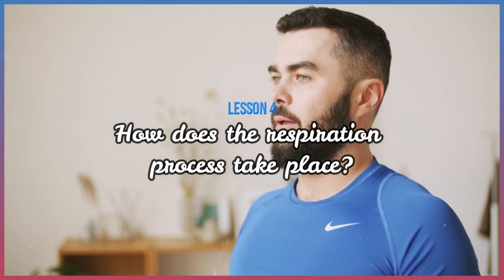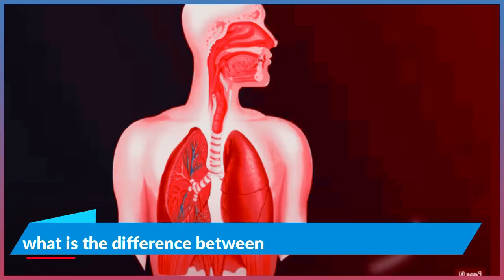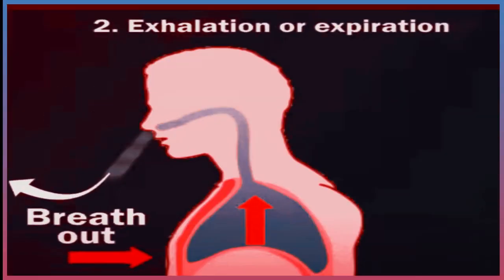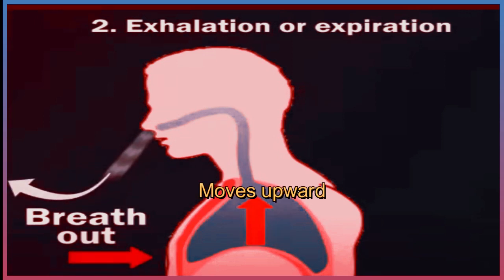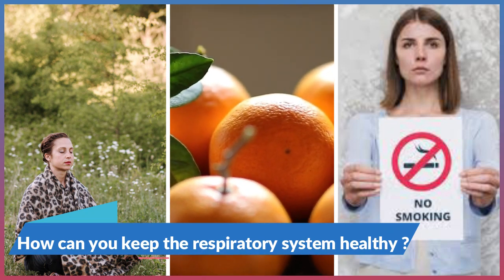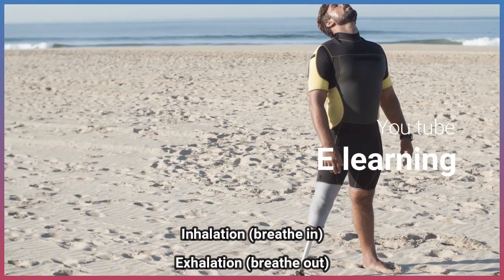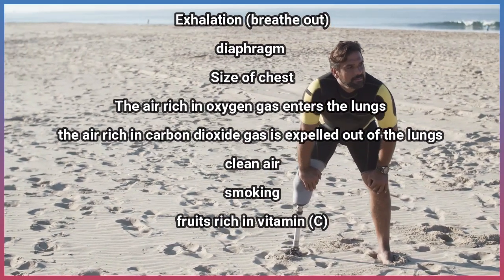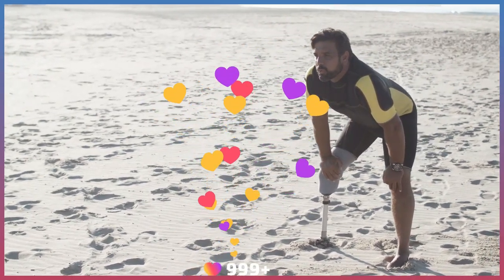concept 1-1lesson 4| difference between inhalation and exhalation | -منهج الصف الرابع الابتدائي لغات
00:00 How does the body  exhale inhale?
00:26 what is the difference between inhalation and exhalation ?
00:36 inhale diaphragm
00:51 exhale diaphragm
01:07 why does the body expel Carbon dioxide gas ?
01:20 can we hold our breath for a very long time ?
01:35 How can you keep the respiratory system healthy ?

Respiration process includes
1. Inhalation (breathe in).
2. Exhalation (breathe out).
inhalation and exhalation are directed by a large muscle at the base of the ribs called the diaphragm.
what is the difference between inhalation and exhalation ?
During inhalation
The diaphragm contracts (shrinks)
and moves downward.
Size of chest increases (enlarges)
The air rich in oxygen gas enters the lungs
During exhalation
The diaphragm relaxes (expands )
and moves upward.
Size of chest decreases
(becomes narrow)
the air rich in carbon dioxide gas is expelled out of the lungs
why does the body expel Carbon dioxide gas ?
Carbon dioxide gas which is produced during respiration process is a waste product.
 This gas is harmful to our bodies so, we must expel it out during exhalation.
can we hold our breath for a very long time ?
We can't hold our breath for a very long time.
Because we can't inhale oxygen and expel out carbon dioxide so, the body can't perform its vital processes
How can you keep the respiratory system healthy ?
Breathing clean air
Eat fruits rich in vitamin (C) , such as orange and guava.
Avoid smoking and smoking areas.
repeat after me
Inhalation (breathe in)
Inhalation (breathe in)
Exhalation (breathe out)
Exhalation (breathe out)
diaphragm
diaphragm
Size of chest
Size of chest
clean air
clean air
smoking
smoking
In the next video we will discuss , how fish breathe ?